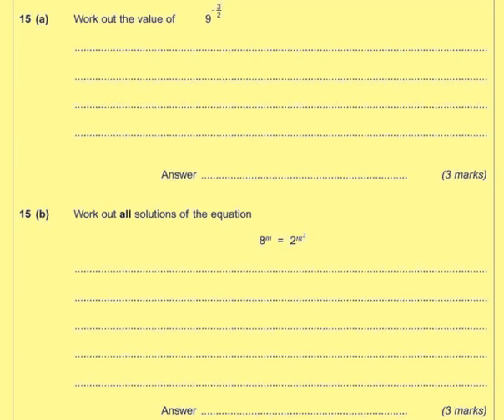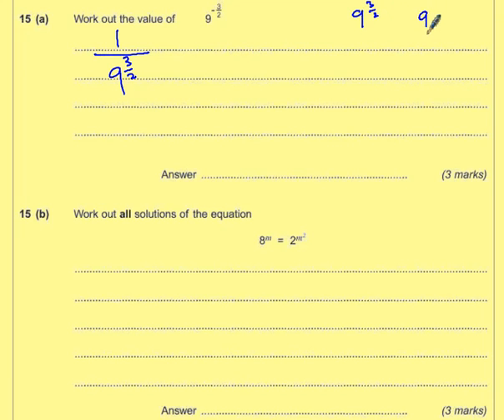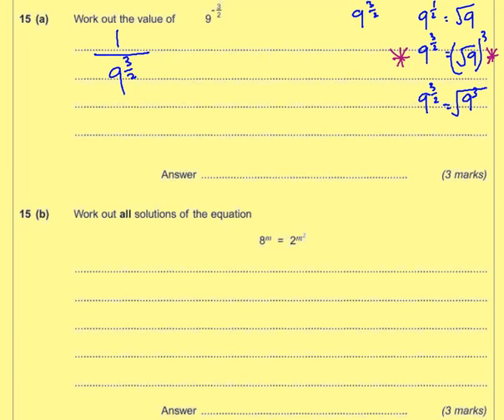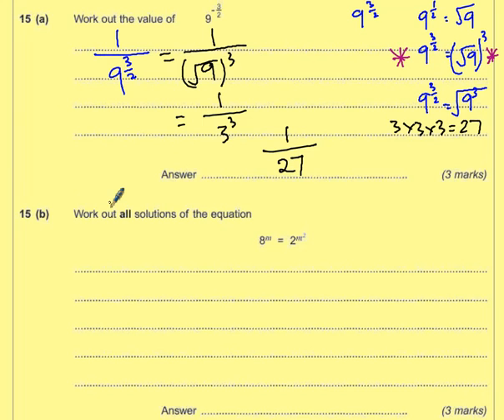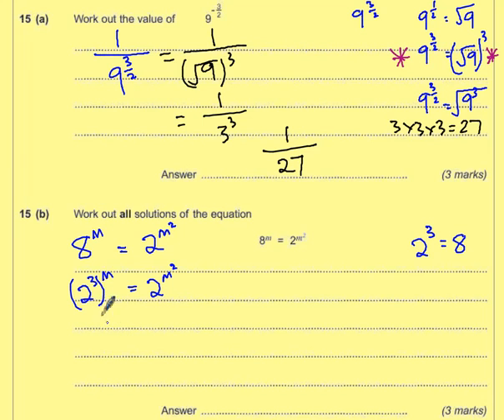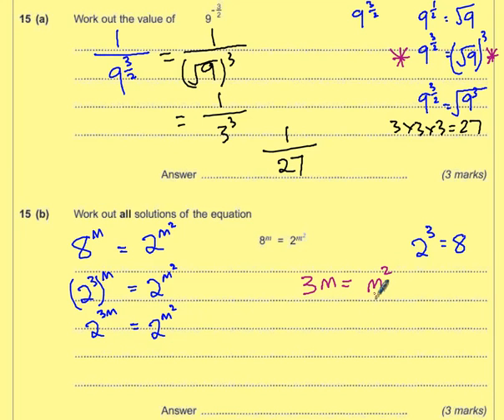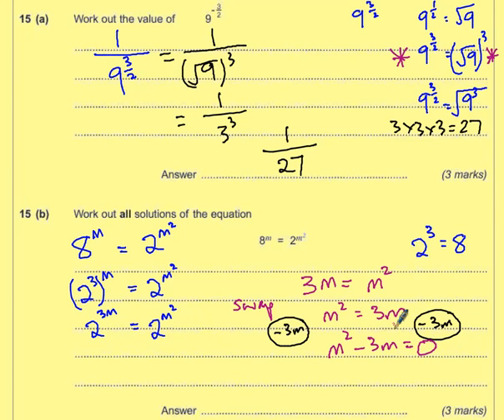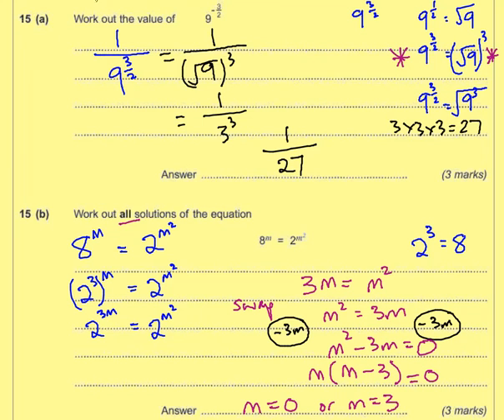AQA_Higher_Unit_2_June_2011_Q15.mp4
Maths GCSE AQA Higher Unit 2 June 2011 Q15